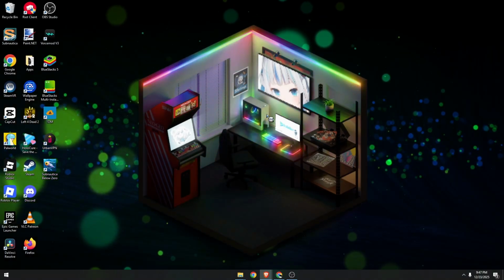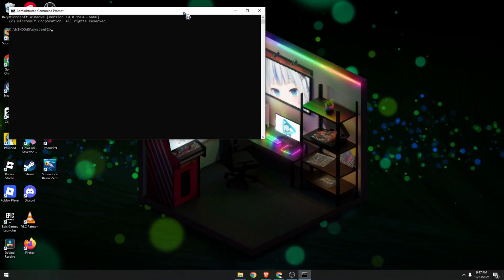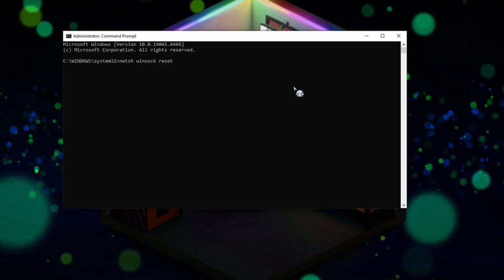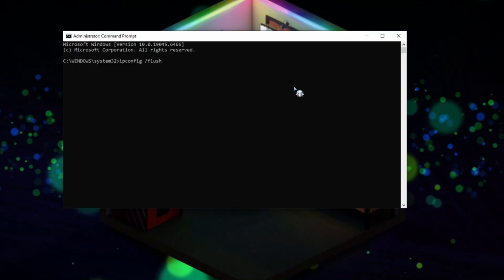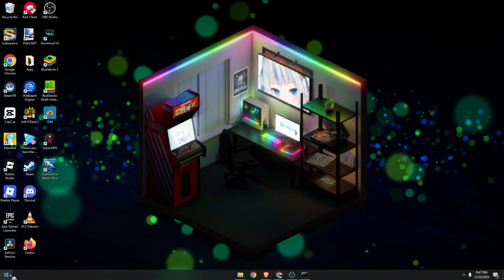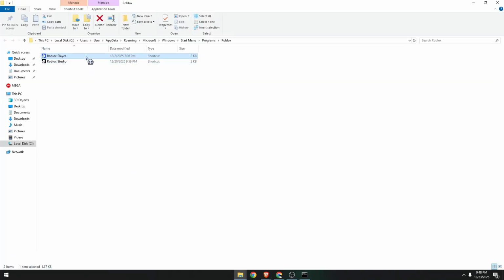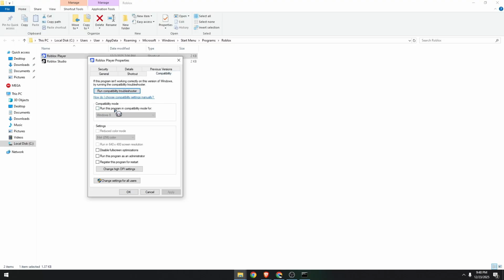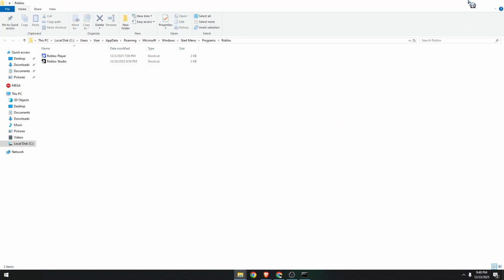How To Fix Roblox Error Code 277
How to Troubleshoot Roblox Error 277 (Connection Lost) in 2025

In this video, you’ll learn how to fix Roblox Error Code 277, one of the most common disconnection errors players face when Roblox loses its connection to the game server. We’ll explain what typically causes Error 277—such as unstable Wi-Fi, corrupted Roblox files, outdated network drivers, firewall interference, or server-side issues—and what users usually check to fix it. You’ll also learn how to stabilize your connection, clear Roblox cache files, reset network settings, and test different servers to prevent sudden disconnects. Whether you’re getting kicked mid-game, stuck on the loading screen, or repeatedly seeing Error 277, this overview helps you understand the most reliable ways to fix it and enjoy smoother Roblox gameplay.